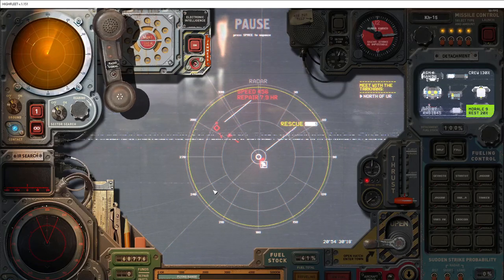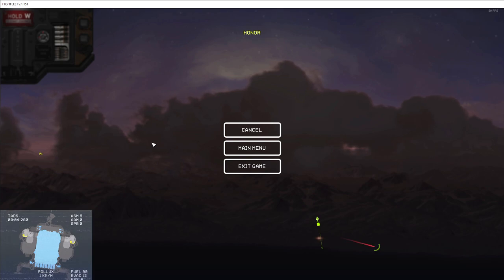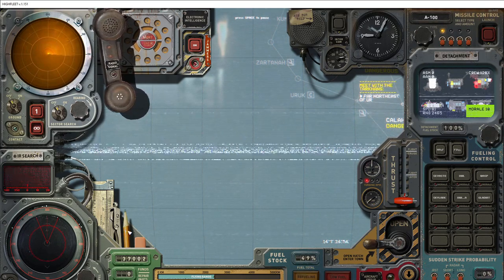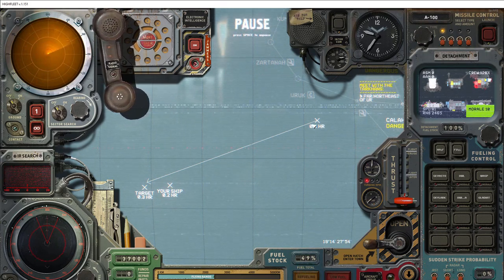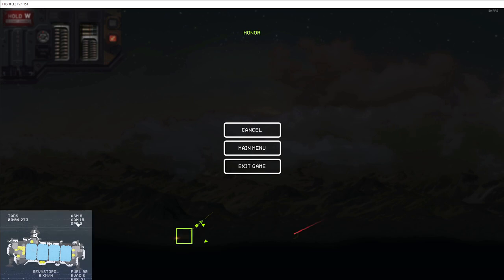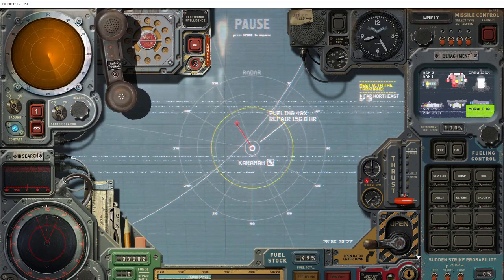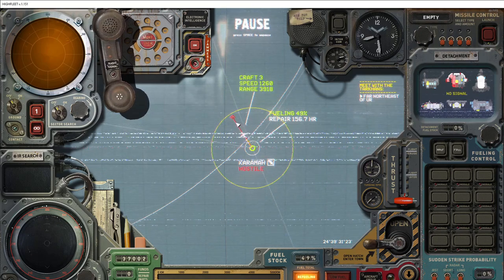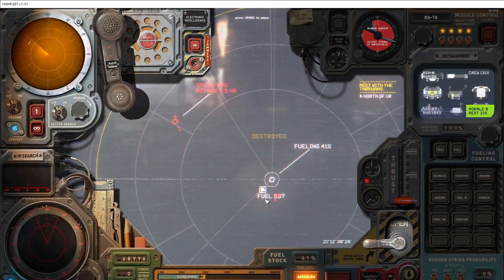Cruise Missile Defense Guide | Highfleet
Guide covers what to do when attacked by cruise missiles. Covers using guns, AA missiles, planes, and cruise missiles.